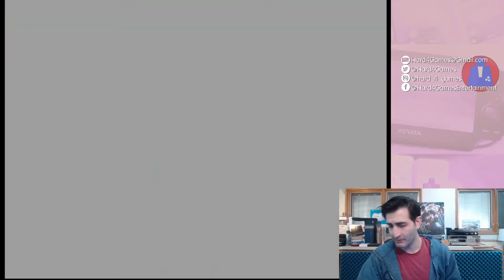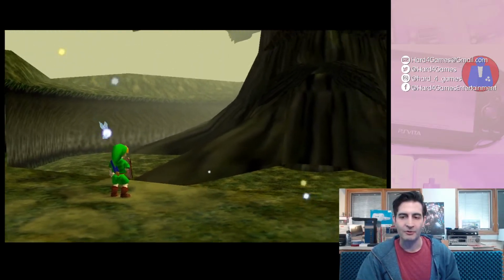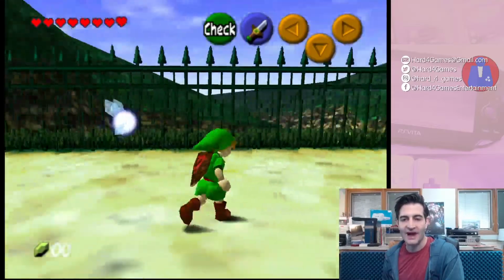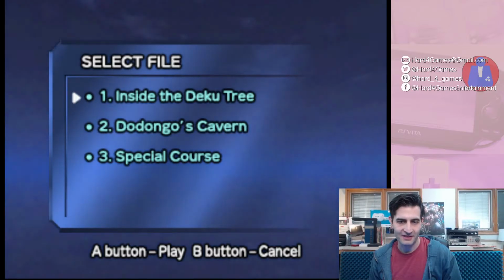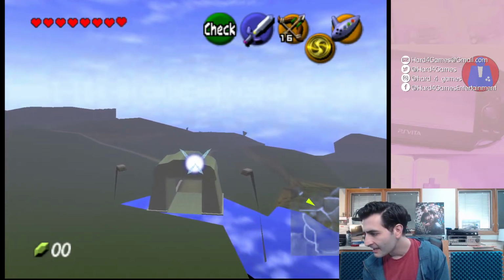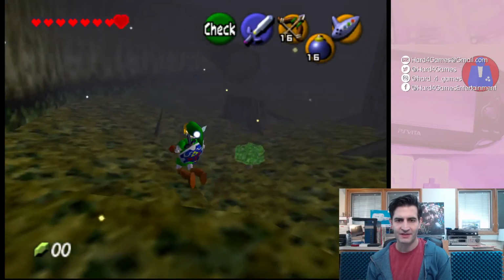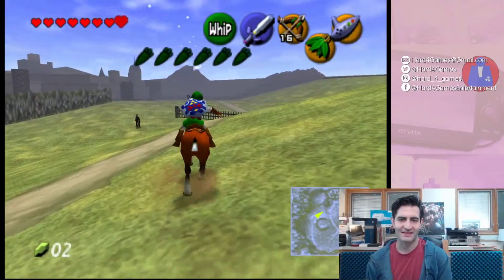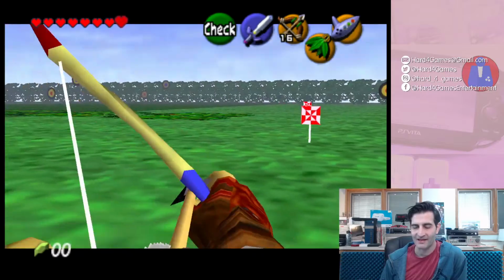Zelda Spaceworld '97 Beta Experience - LIVE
Let's play and explore the Zelda: Ocarina of Time Spaceworld '97 BETA Experience!

Hard4Games Entertainment LLC
200 W 2nd St
Unit 2150